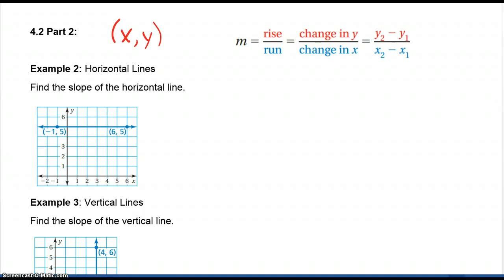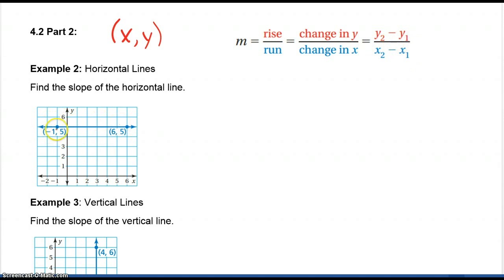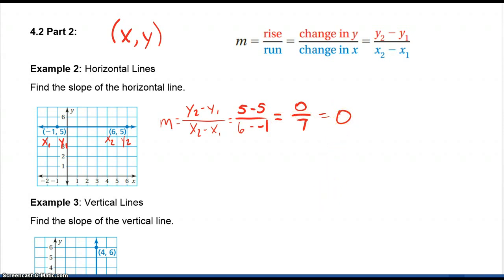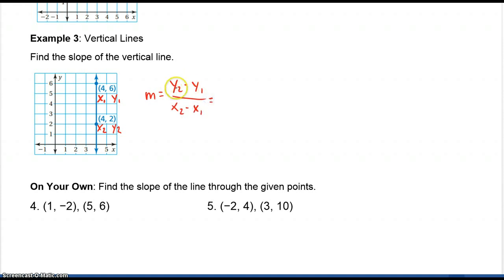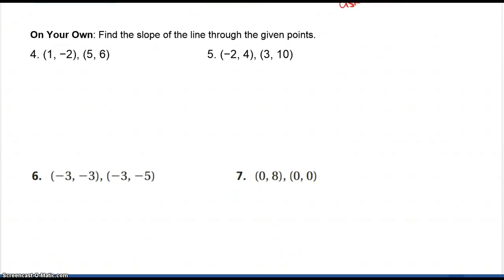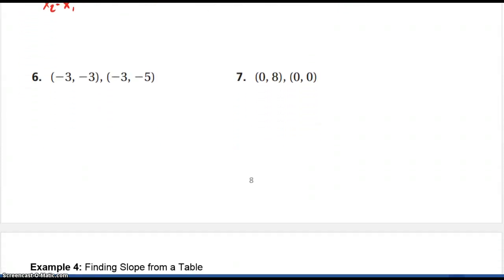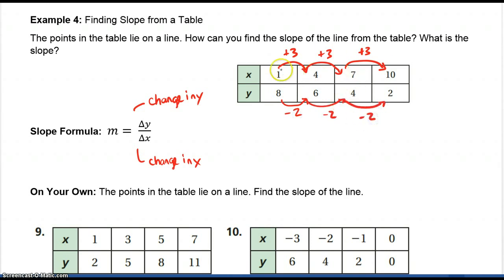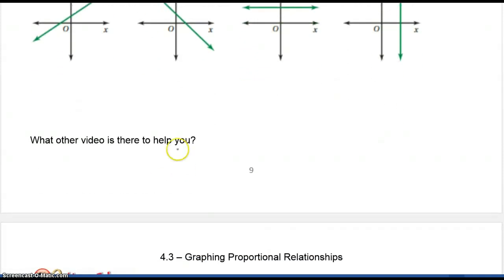4.2 Part 2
slope from 2 points and tables